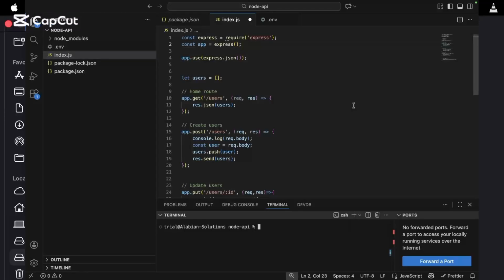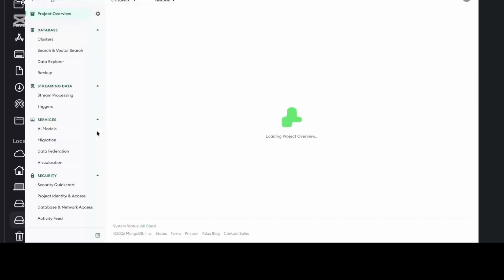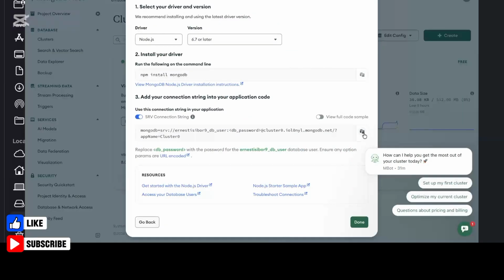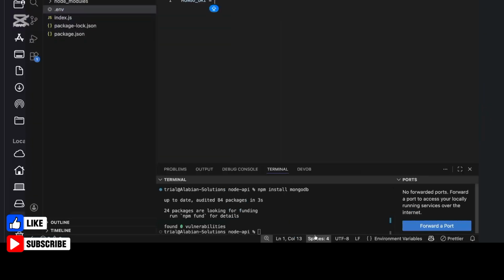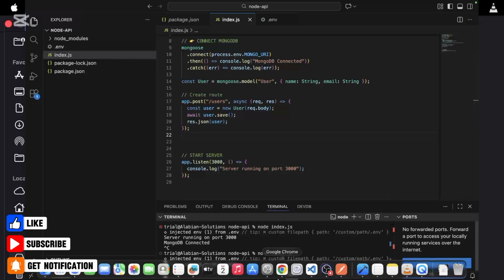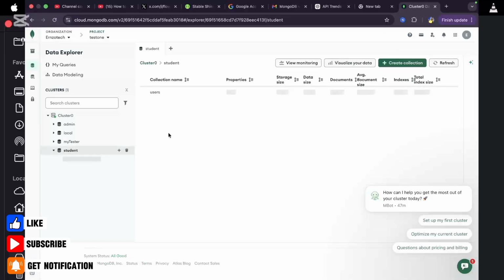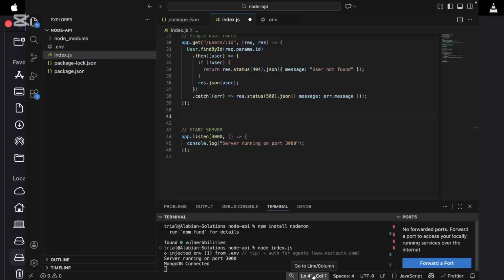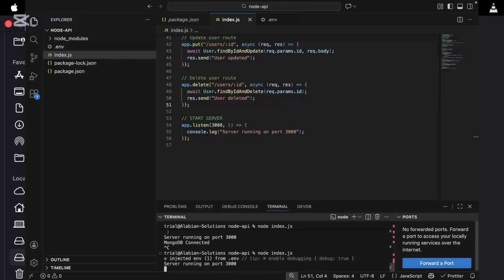How To Build a Node js API with MongoDB CRUD Step by Step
Build a Node.js API with MongoDB step by step in this beginner-friendly tutorial. Learn how to create a REST API using Node.js, Express, and MongoDB, and implement full CRUD operations (Create, Read, Update, Delete) from scratch.

Having trouble with data disappearing after server restarts? This tutorial walks you through connecting your Node.js SQLJS API to MongoDB, ensuring your data persists like a production application. Learn essential backend development techniques for beginners and perform a database migration with ease. This programming guide will help you build a robust rest api.

If you’ve already built an API with arrays, this video shows you how to connect your Node.js API to MongoDB so your data is stored permanently like a real-world backend application.

How to connect Node.js to MongoDB
How to use Express.js to build REST APIs
How to create a MongoDB database and connect it
How to build full CRUD API with MongoDB
How to replace in-memory data with a real database
How to test your API using Postman
🛠️ PROJECT OVERVIEW

In this tutorial, you’ll build a complete Users API with:

POST → Create user
GET → Fetch all users
GET → Fetch single user
PUT → Update user
DELETE → Delete user